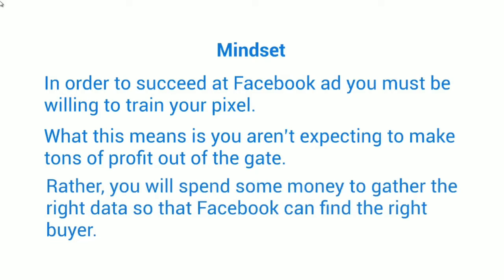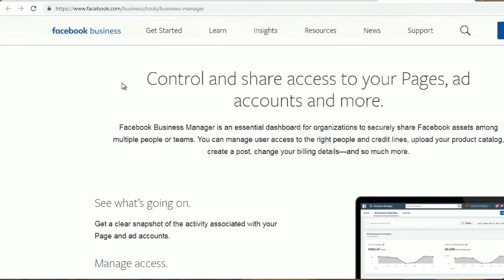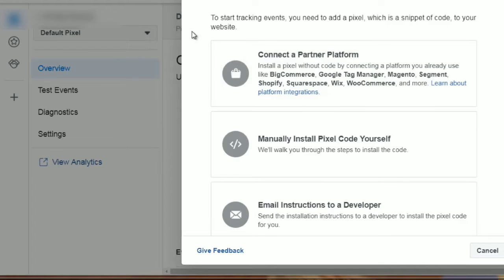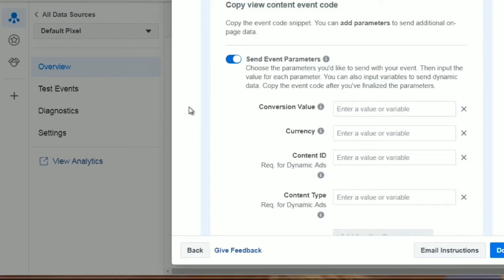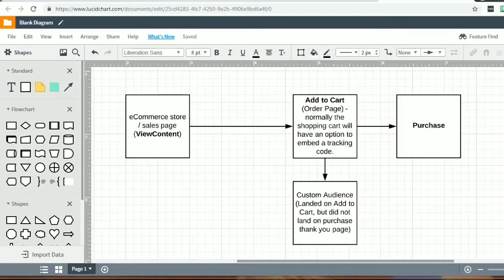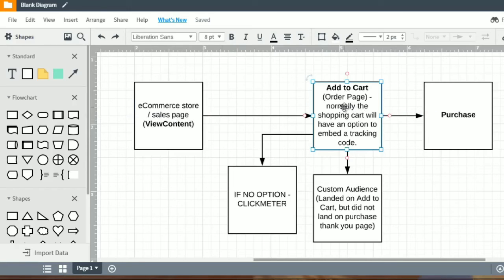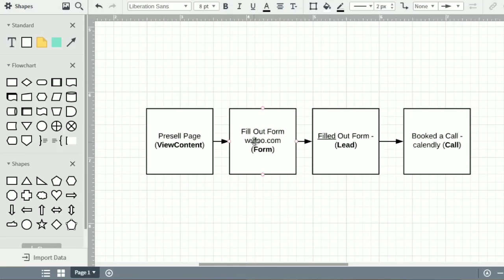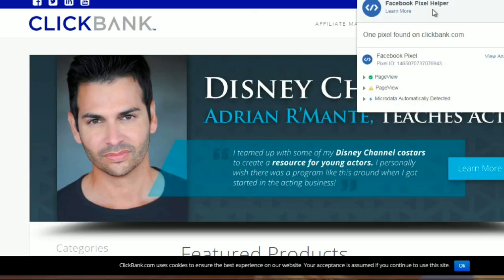Earn unlimited money from Facebook Ad Tracking.... 100% free full video.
Facebook Ad Tracking-New category- In this FREE video course, learn what is this and earn 60,000 USD every year.